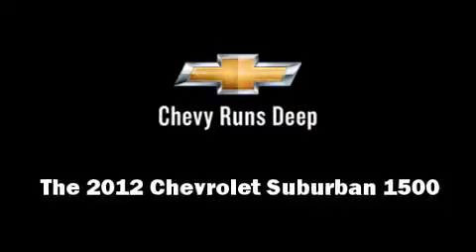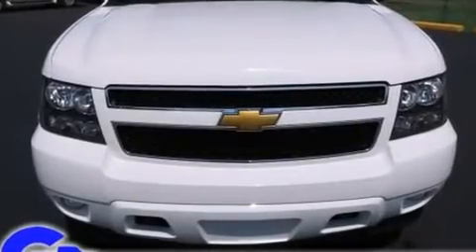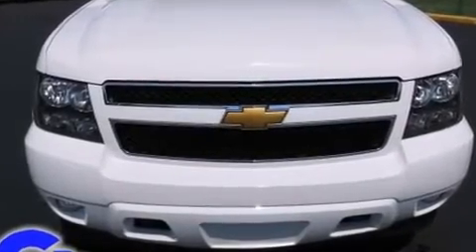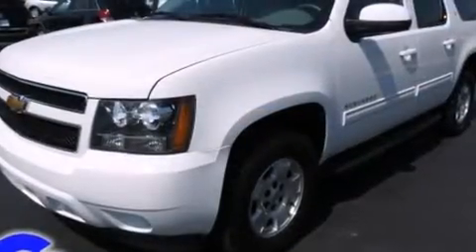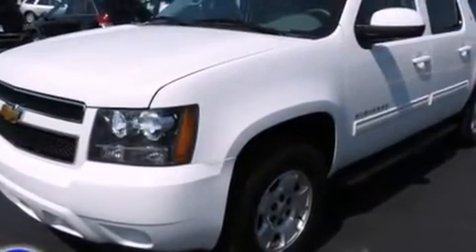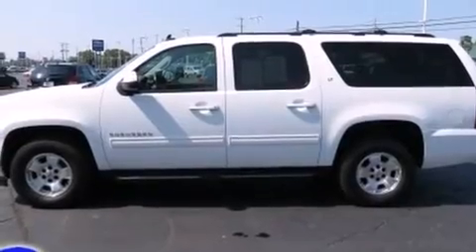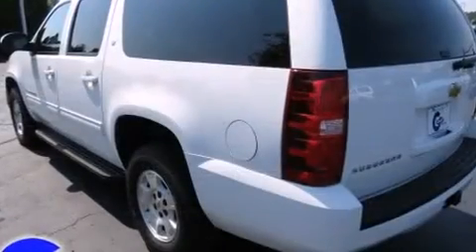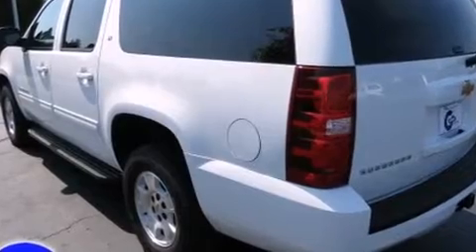2012 Chevrolet Suburban 1500 near Warren, Michigan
You're looking at our 2012 Suburban 1500 with about 24K miles, powered by a 5. This 2012 Suburban 1500 is located near Warren, Michigan.  3L V-8 Cyl engine.  Some of the key features include: power locks, bumper: body color and power windows.  The summit white exterior combined with the light titanium/ dark titanium leather interior makes for a great look.  Some of the additional features on this SUV include: air conditioning, cd player, 4x4 drive line, hitch and heated seats.  Our certified vehicles such as this Suburban 1500 come with a five day/150 exchange policy.  This 2012 Suburban 1500 is a one owner SUV as reported by an AutoCheck Report.  An AutoCheck Report is available upon request.
    Hank Graff Chevrolet Davison
    Address:
    800 N. State St.